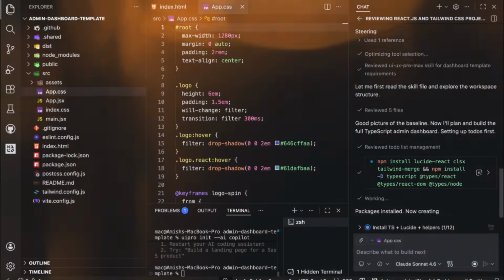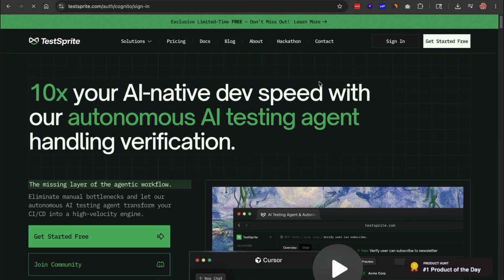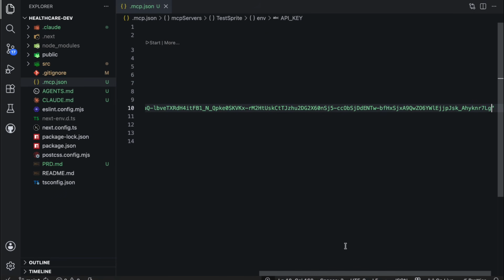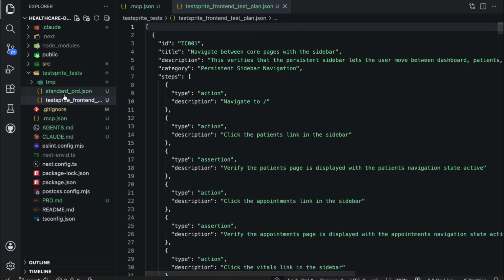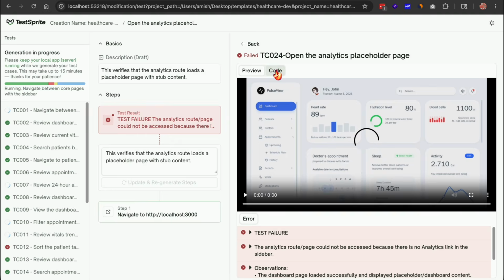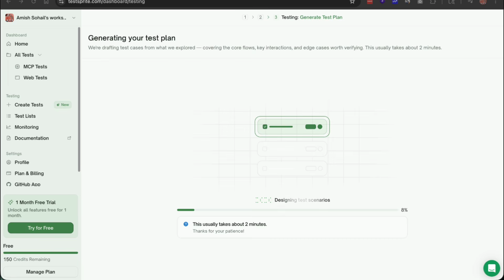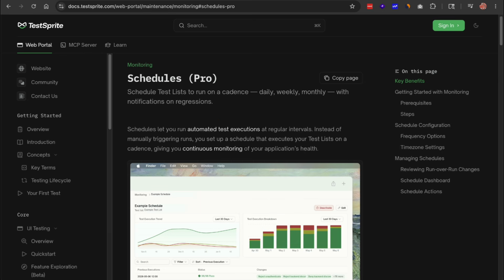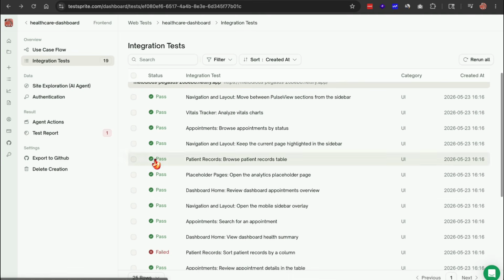TestSprite: The AI Testing Agent That Ships Production-Ready Apps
Shipping code with AI is fast, but testing all that generated code is where most builders get stuck. In this video I show how I use TestSprite, an AI testing agent, to test a Next.js healthcare dashboard — first locally with Claude Code through MCP, then live after deploying to Netlify.

⏱️ Chapters
00:00 Intro
00:16 Test Sprite
00:38 Demo App
01:13 MCP Setup
02:44 Test Plan
04:00 Test Results
05:23 Live Testing
07:13 Monitoring